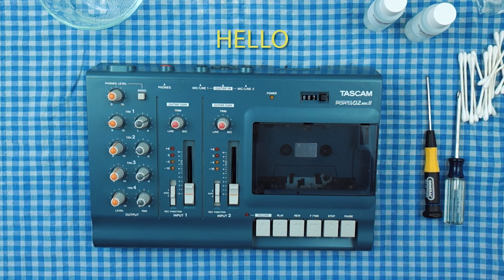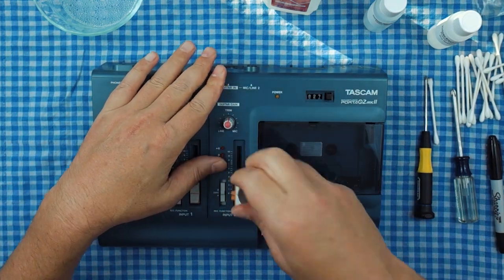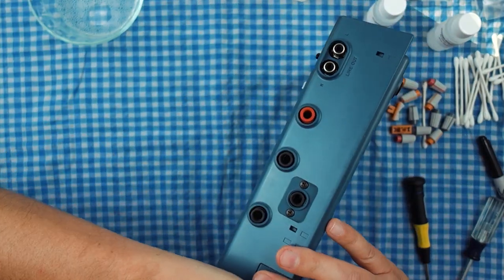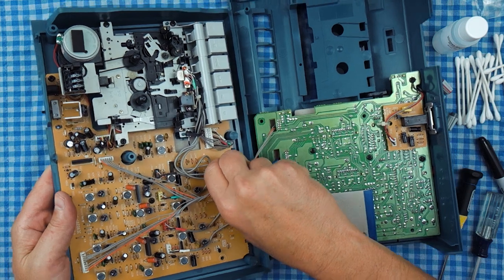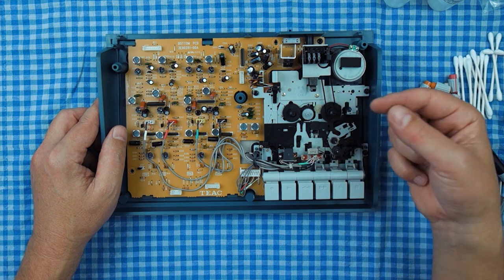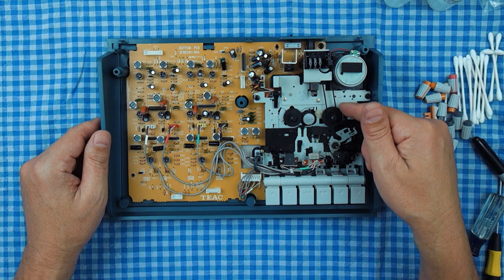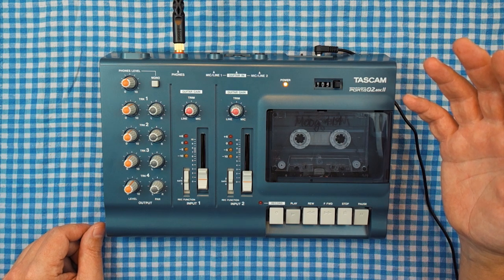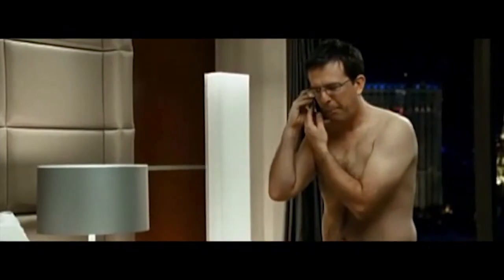How to fix a noisy output on the Tascam Porta02 MKii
In this video I'll walk you through the basics of opening, cleaning, and repairing a noisy output on the Tascam Porta02 mkii. This is a very common problem with the Tascam Porta series and a simple fix.

The Tascam Porta02 is a lovely little 4 track recorder that is coming back in fashion and being used with endless loop tapes for ambient and experimental music.

I'd like to recognize Youtube User RedMeansRecording for the inspiration in adding self-deprecating and informative titles to the video. check him out

Track index:
00:12 intro/ overview
01:48 organization practices
02:32 cleaning tips
04:00 taking off the knobs
05:15 removing the bottom cover
07:52 disconnecting ribbon cables
09:05 cleaning the heads and capistan roller
11:37 causes of worbly belts
12:35 removing the controller circuit board
15:10 cleaning the controller circuit board
16:20 how to clean the noisy potentiometer
18:07 cleaning the noisy potentiometer
21:27 assembly
25:39 testing the repair and final thoughts

//gear I used in this video:
Tascam Porta02 Mkii
Zoom H6
Sony cybershot rx100